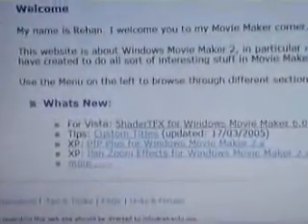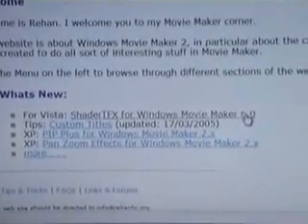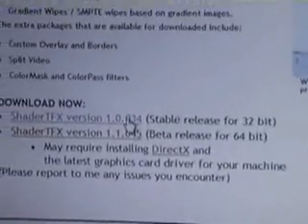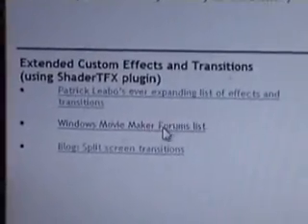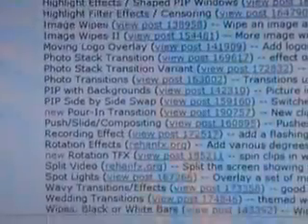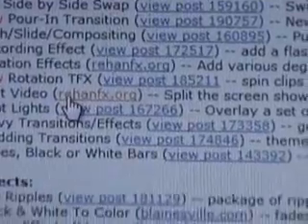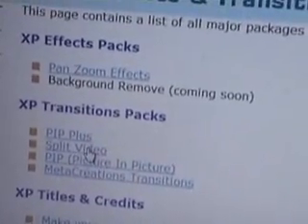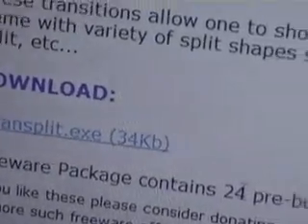*VISTA* windows movie maker clone effect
the clone effect WILL work for vista... if you follow the steps on this video.

the shadder tfx at the rehanfx site (which I have no connection to in any way shape or form) can be found at: